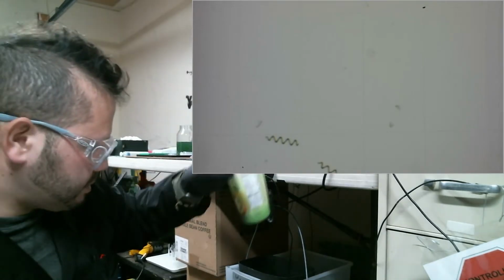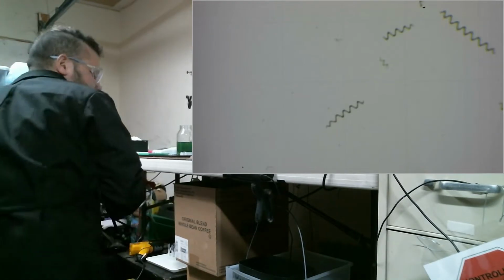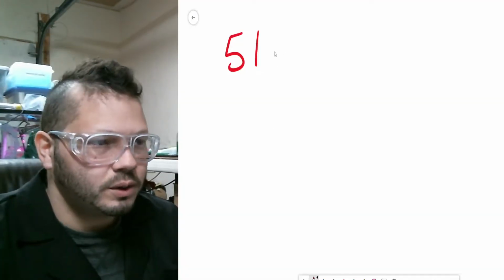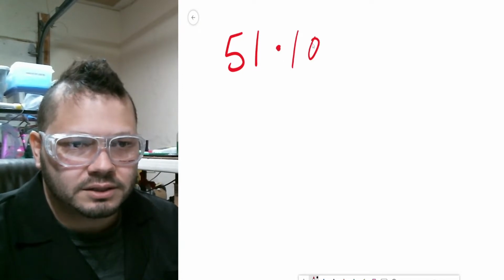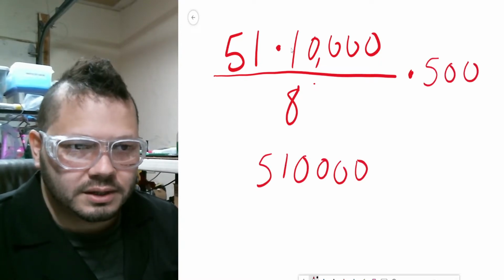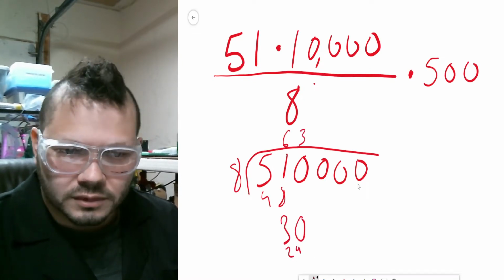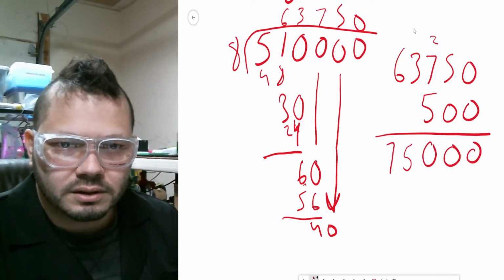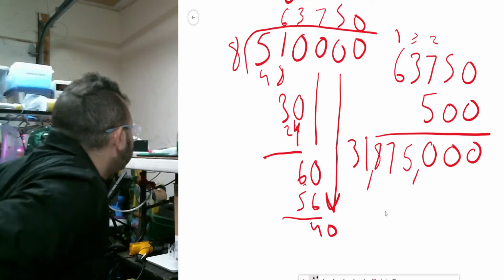Setting Up the Algae Hormone Experiment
This video is a recording of the setup of the algae hormone experiment.